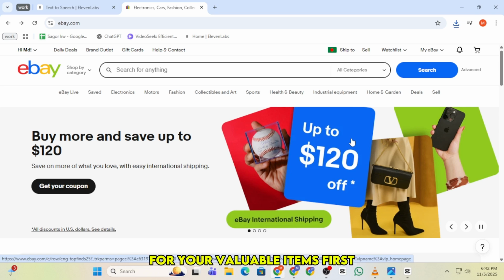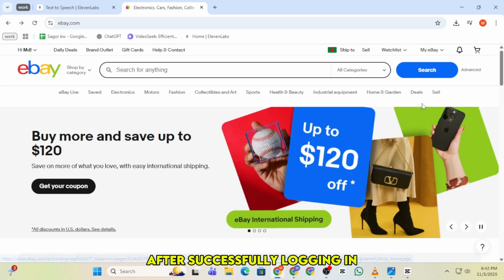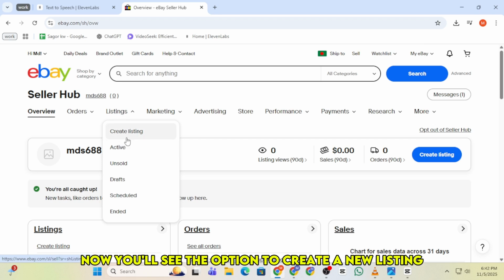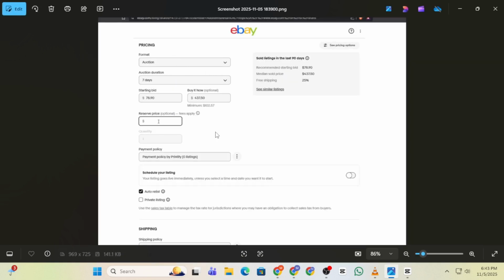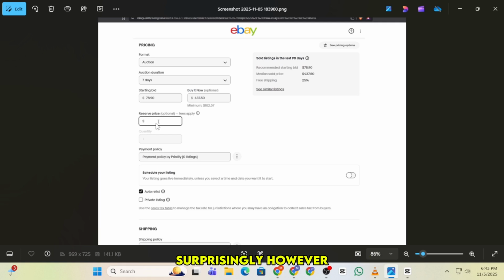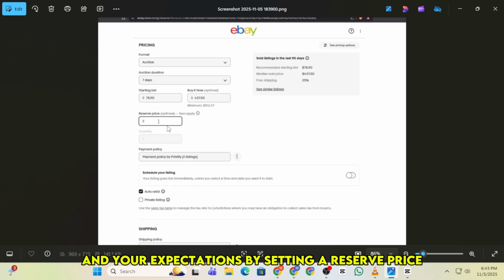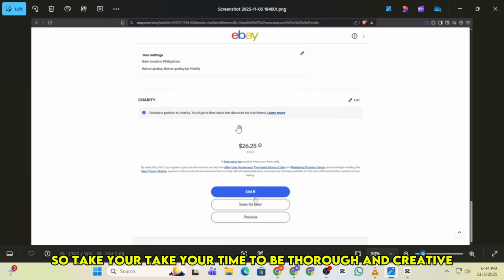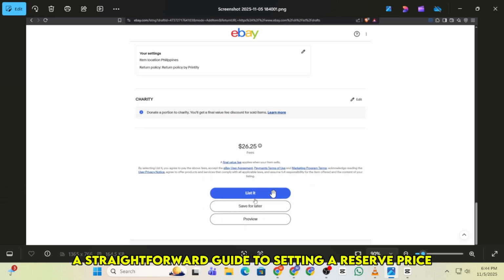How To Set A Reserve Price On eBay - 2026 (Quick and Simple)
How To Set a Reserve Price on eBay
In this video, you’ll learn how to set a reserve price on eBay to protect your items from selling below your desired amount. I’ll show you step-by-step how to add a reserve price when listing an item, explain what reserve price means on eBay, and share tips to attract more bidders while keeping your minimum price safe. Perfect for eBay sellers who want to maximize profits!